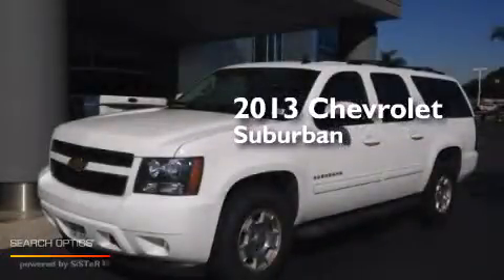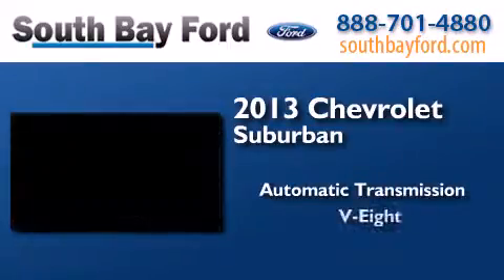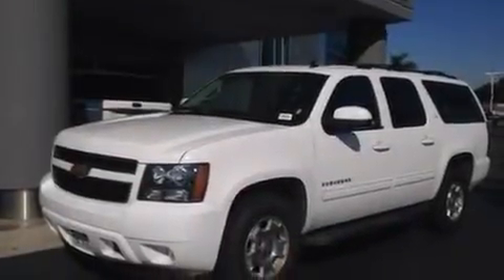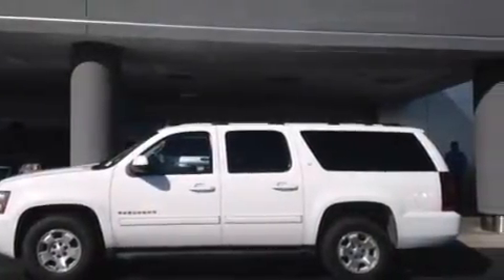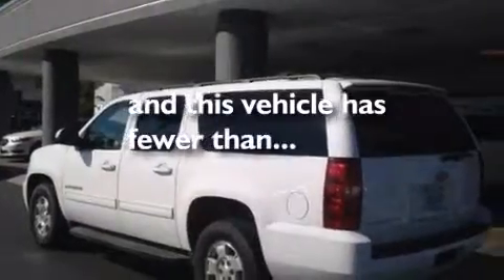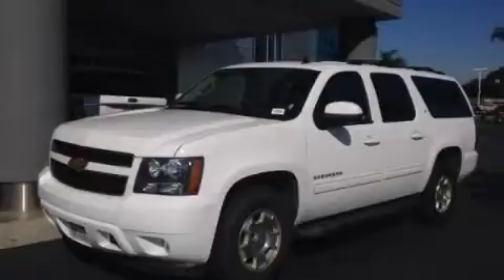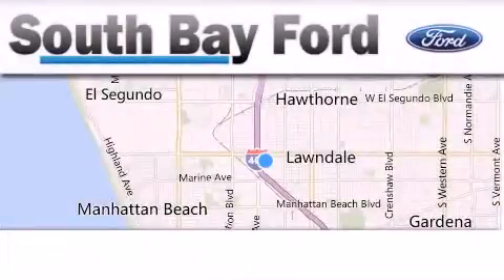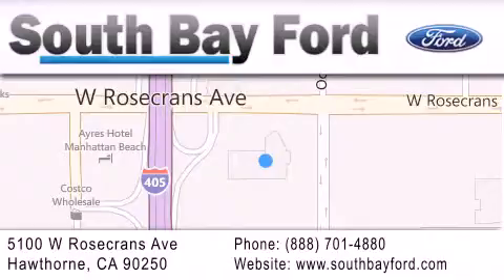Pre-Owned 2013 Chevrolet Suburban Glendale CA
We have been honored to serve the Hawthorne CA area , we promise that your experience at our dealership will exceed your expectations ! Year : 2013 Make : Chevrolet Model : Suburban Engine : 8 Cylinder Engine Trans . : AUTOMATIC Exterior : WHITE Miles : 50,882 Interior : BLACK Stock : LP0952R South Bay Ford 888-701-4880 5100 West Rosecrans Avenue Hawthorne , CA 90250